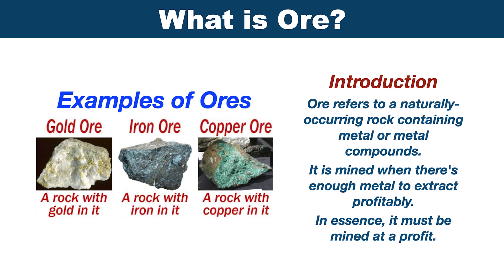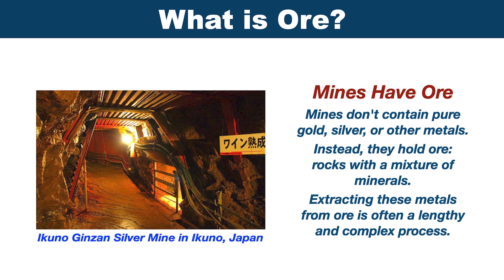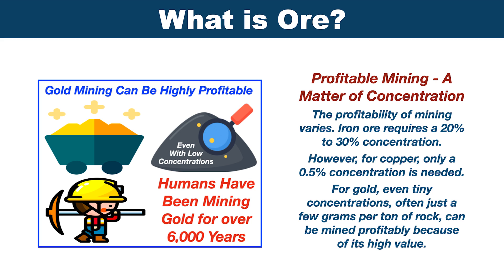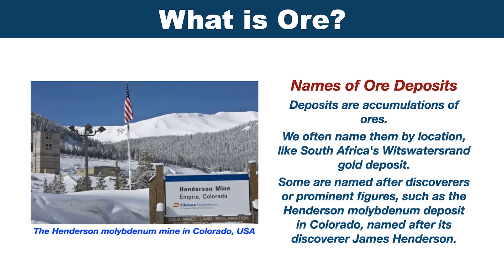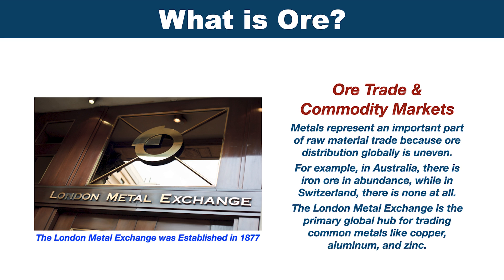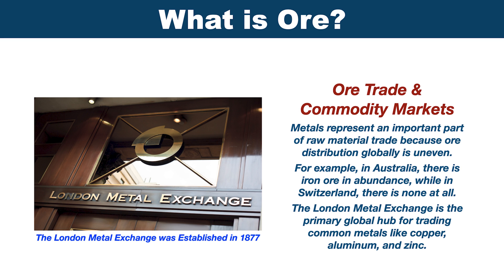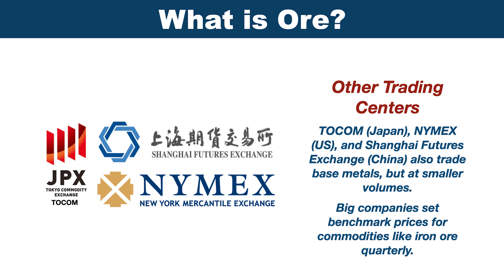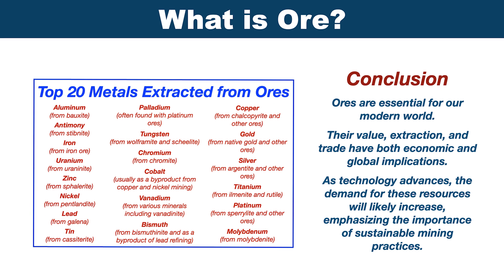What is Ore? Definition and examples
Ore refers to a naturally-occurring rock containing metal or metal compounds.